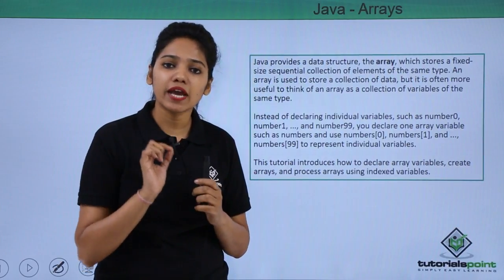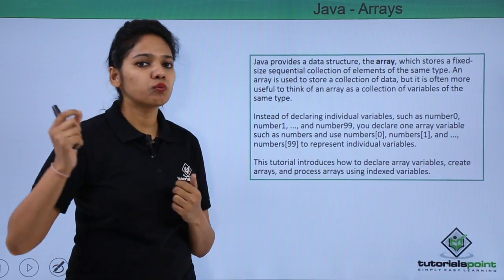Java - Array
Lecture By: Ms. Monica, Tutorials Point India Private Limited